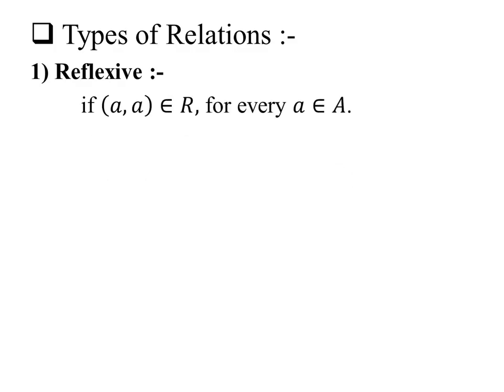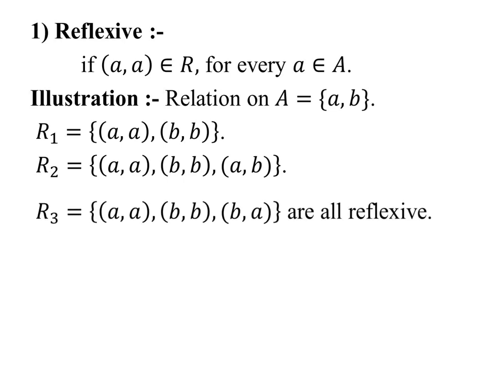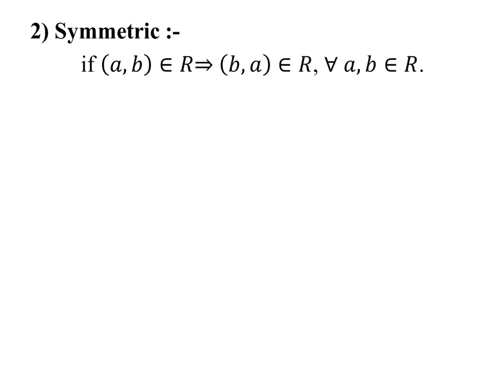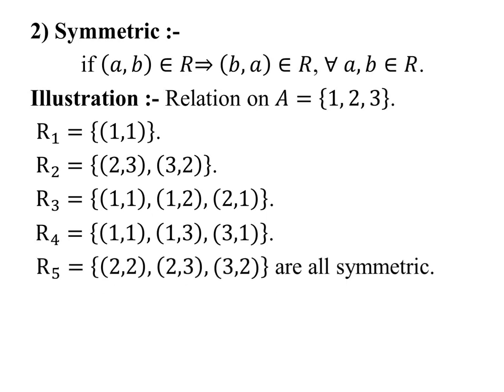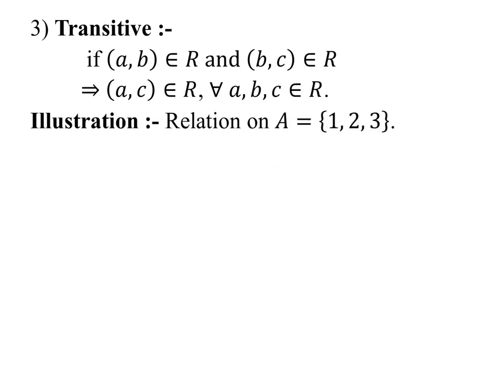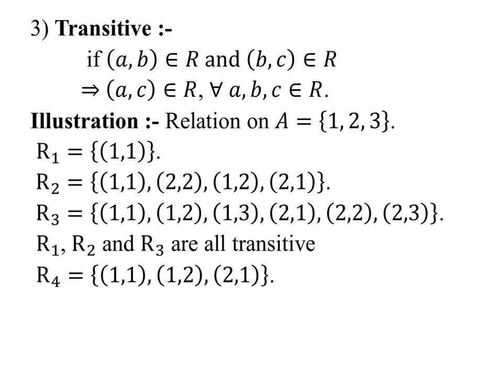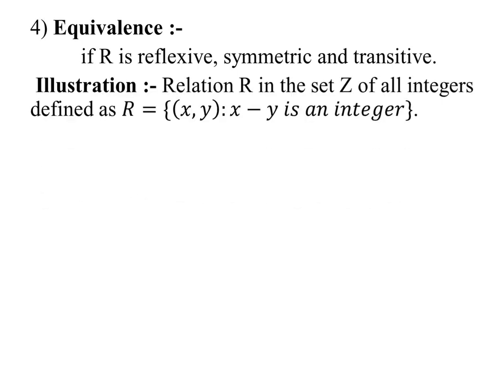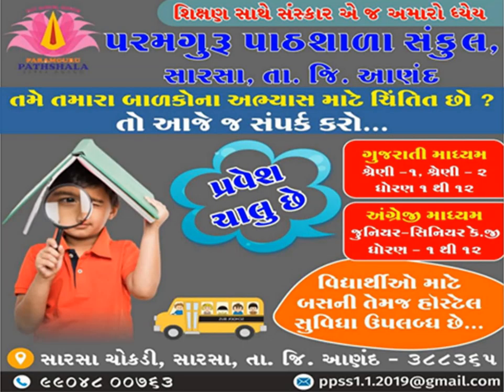Std 12 MATHS (PART 2)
Relations and Functios
Relations and Types of Relation